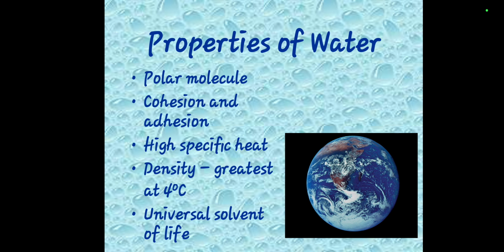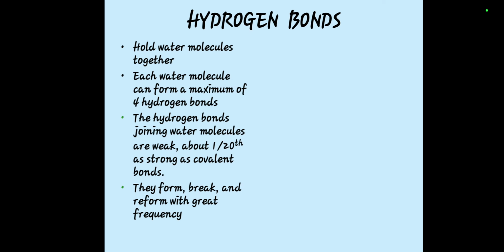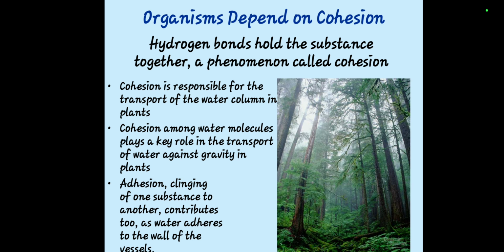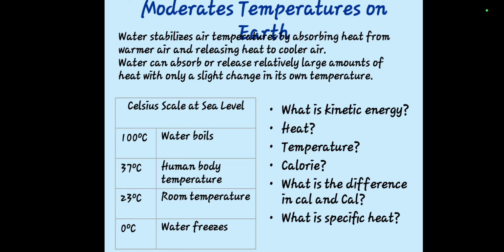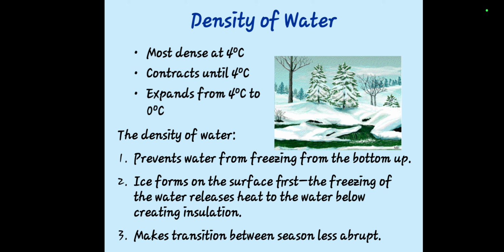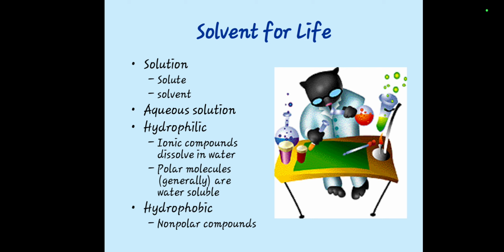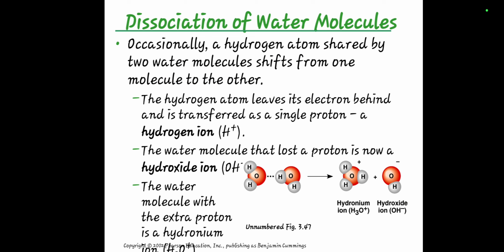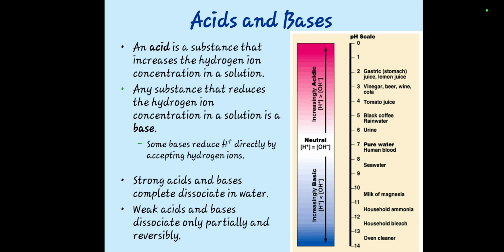LESSON 4 PROPERTIES OF WATER / GRADE 12